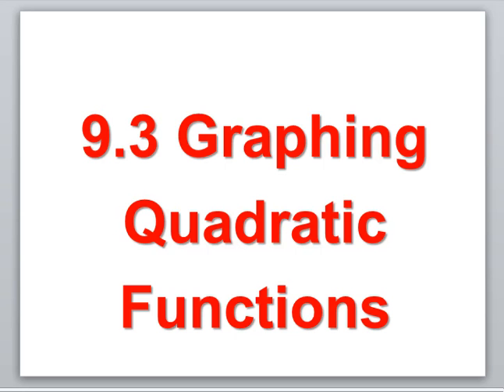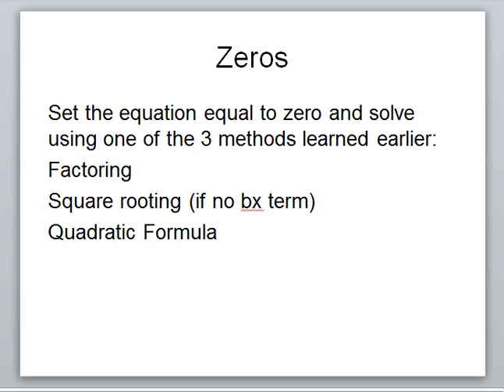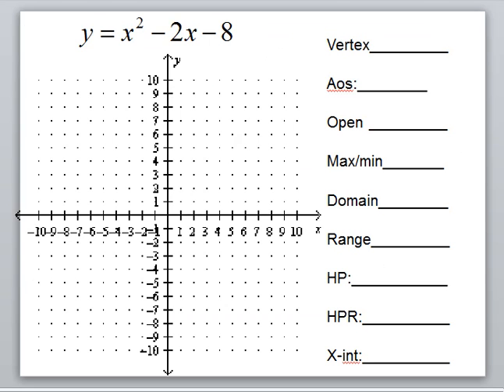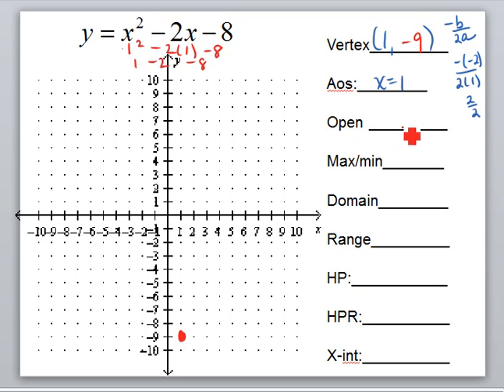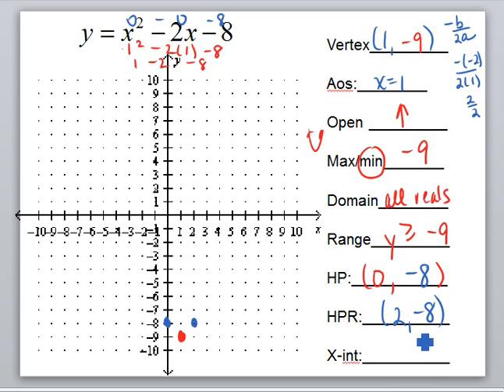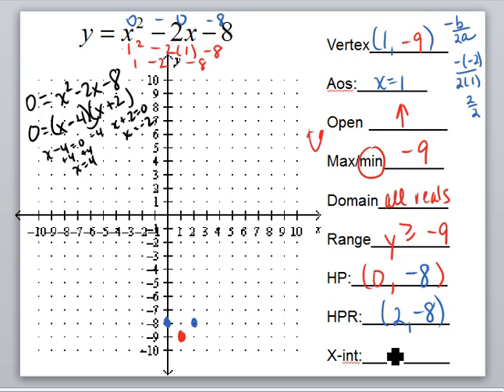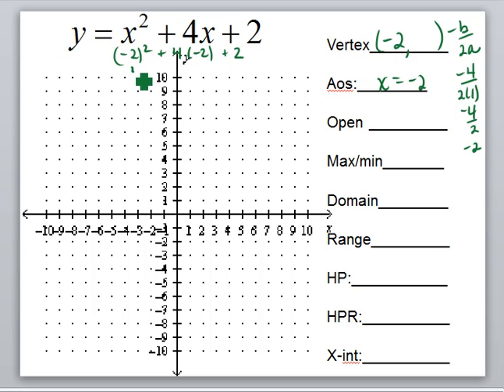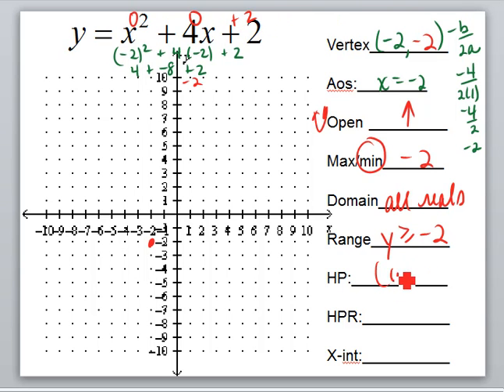alg 9 3B v1 Graphing Quadratics